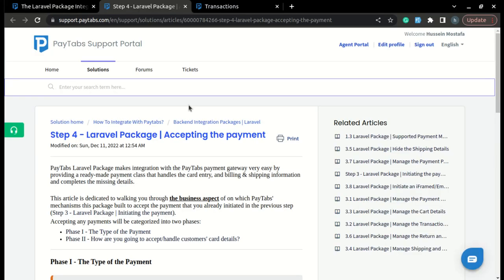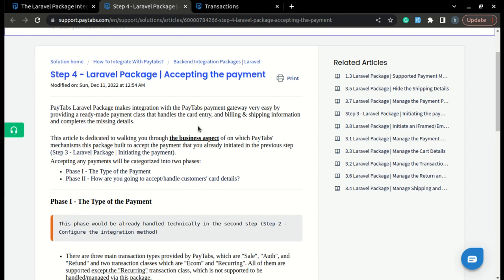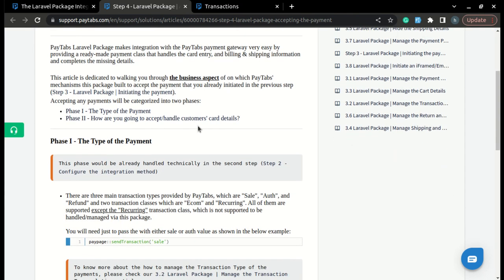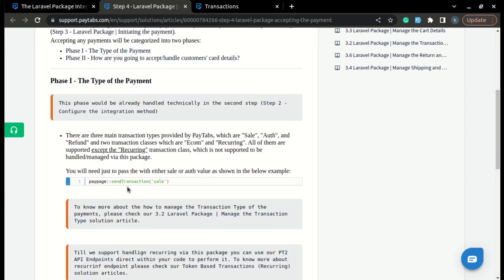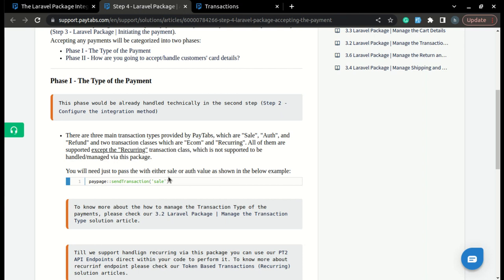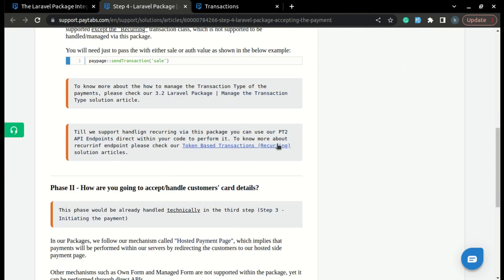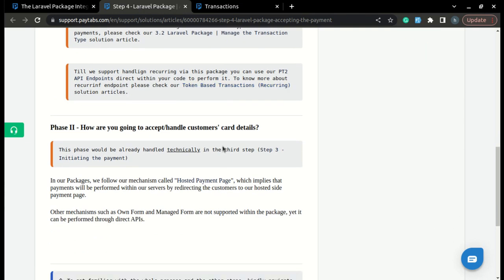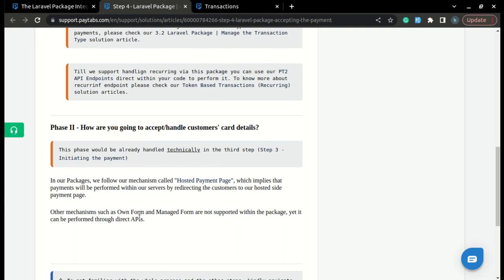INTEGRATIONS: Step 4 - Laravel Package | Accepting the payment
In these video you will know about how PayTabs accept the payment you initiated/prepared.

o Step 4 - Accepting the payment.